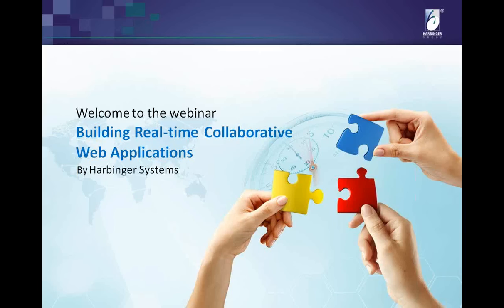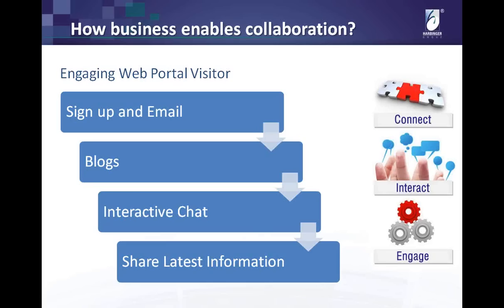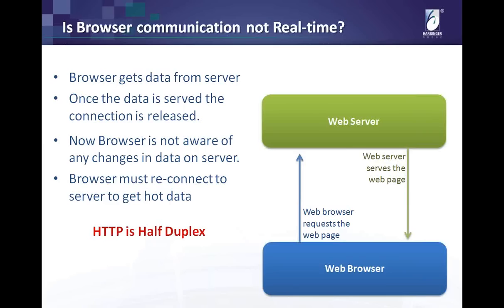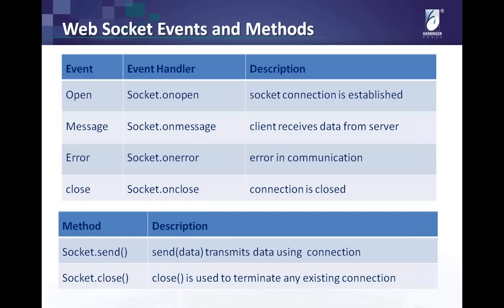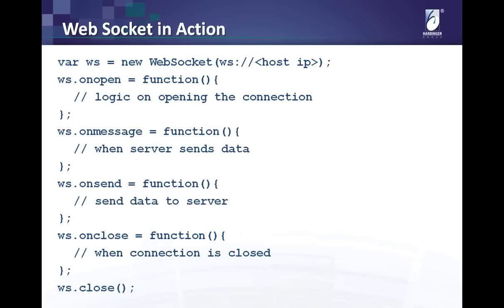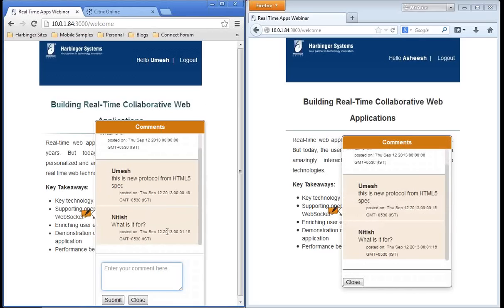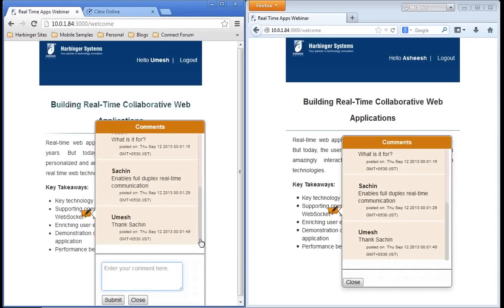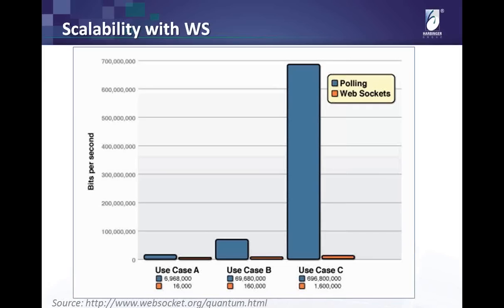Webinar: Building Real Time Collaborative Web Applications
The digital revolution has brought in a change in the way we communicate and collaborate. Research shows that number of mobile workers will reach up to 1.3 billion by 2015. The pace of information flow has been astounding. These factors have fuelled the pressing demand among customers, businesses, for real time web applications.

Real-time web applications have been around for many years. But today, the users expect collaborative, personalized and an amazingly interactive experience using real time web technologies.

Key Takeaways:

1- Key technology enablers for real-time collaboration
2- Supporting open source technologies such as Node.js, WebSocket and HTML5
3- Enriching user experience with real-time collaboration
4- Demonstration of a sample real-time collaborative web application
5- Performance benchmarks